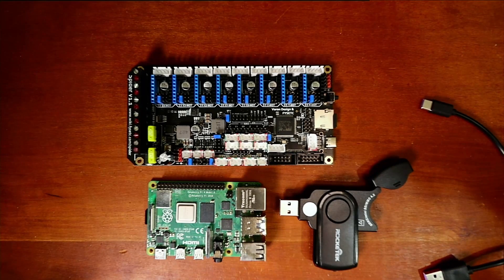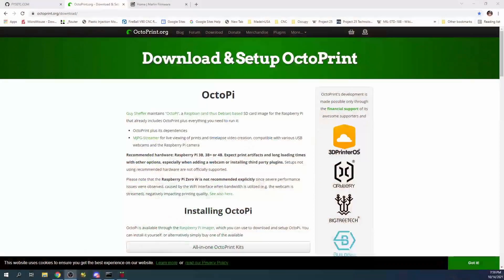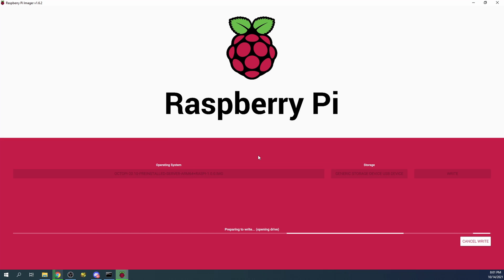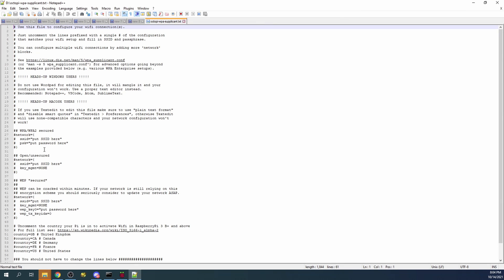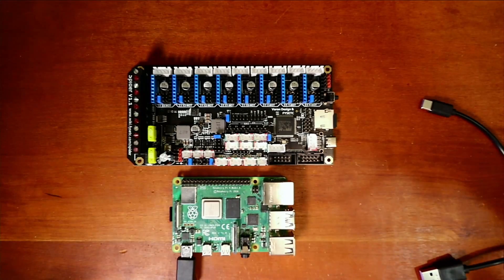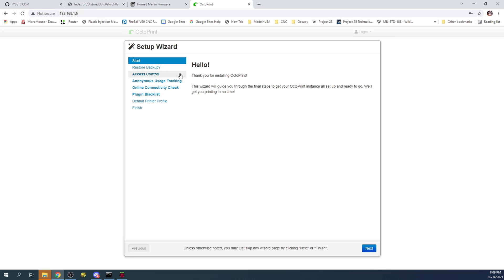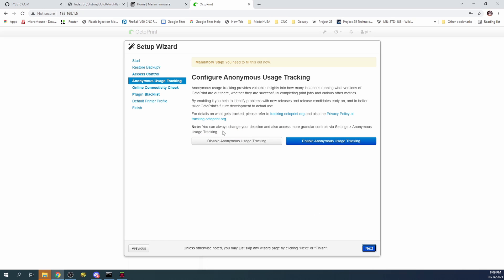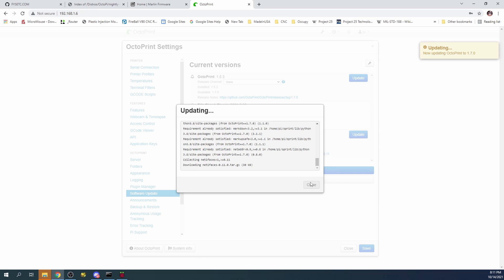Fysetc Spider v1.1 - 64 Bit OctoPi Install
This is a basic tutorial on how to install 64 bit OctoPi.

Required hardware:
Fysetc Spider v1.1
Raspberry Pi 4
USB Cable

Required software:
Documentation and Firmware